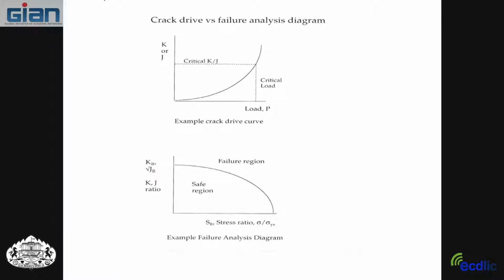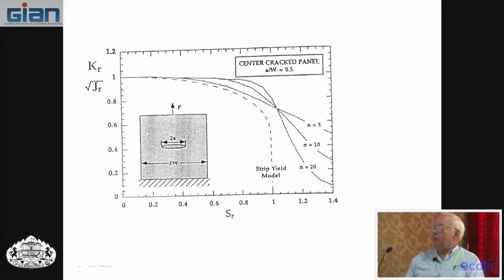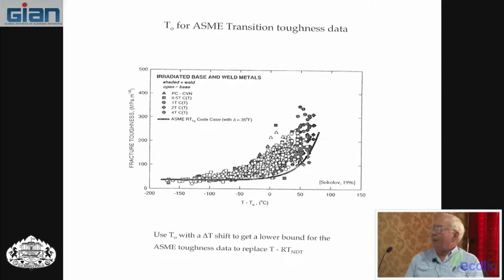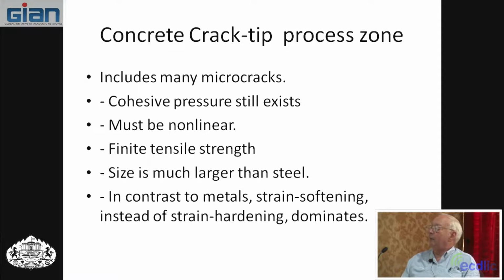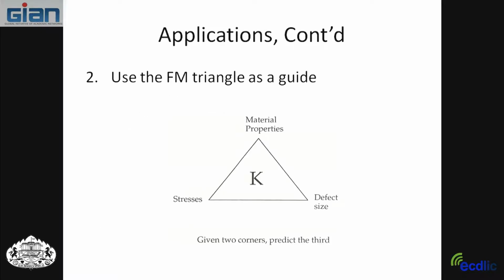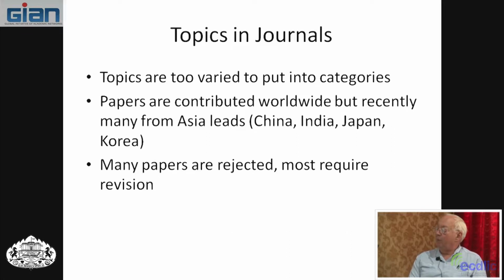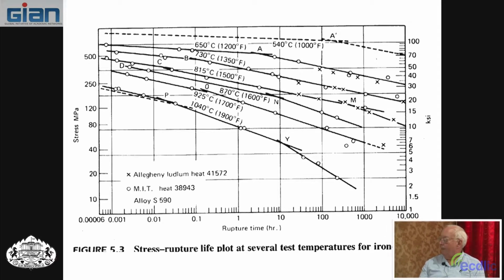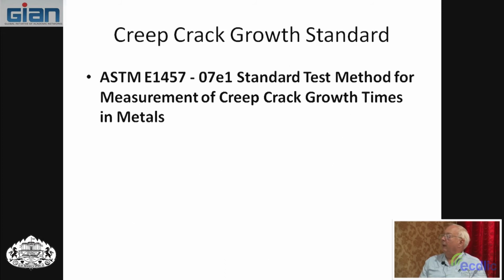Course on Fracture and Fatigue of Engineering Materials by Prof. John Landes - Part 7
GIAN Course on Fracture and Fatigue of Engineering Materials by Prof. John Landes of University of Tennessee in Knoxville, TN USA at the Centre for Modeling & Simulation, Savitribai Phule Pune University, India.

Many failures of engineering structures result from fracture and fatigue problems. It is estimated that in The USA more than 100 billion dollars are lost every year to fracture and fatigue problems. This number is likely multiplied many times over on a worldwide scale. Since the development of quantitative approaches to fracture and fatigue in the mid 1900’s, an estimated 50 percent of these failures could have been prevented by the proper application of technology. Many industries fail to use these proven approaches due to lack of knowledge or inadequate funding to implement the latest technology. Use of these technologies can improve the design life of structures by an implementation of fail-safe, safe-life or fracture-proof designs. It is important that engineers involved with structural design, material selection and failure prevention and analysis have a working knowledge of fracture and fatigue fundamentals and methods of failure prevention. This knowledge could come from a better understanding of fracture mechanics and fatigue concepts and a knowledge of methods for applying these to engineering structures. Since the development of fracture and fatigue concepts in the middle 1900’s, many test standards have been developed and many methods for application of these techniques are available.

This proposed mini-course would present the basic concepts of engineering fracture mechanics and fatigue. In addition test methods used for determining properties used in a fracture and fatigue and fatigue analysis would be presented. Finally methods of applying the technology to the prevention of fracture and fatigue failures will be presented. Some case studies showing how this technology has been used in the past used would also be presented. The course would start with the traditional linear-elastic approach to fracture mechanics. After the linear-elastic concepts are fully covered, the newer nonlinear approaches to fracture mechanics would be covered.

The course is designed for students who have little or no knowledge of fracture and fatigue concepts. However, the student should have a good background in basic stress analysis, engineering mathematics and a working knowledge of engineering materials. The course would be suitable for advanced undergraduate students, graduate students and engineers from industry. The course would involve some student participation with workshop sessions for solving practical problems in fracture and fatigue. The course will also provide an opportunity for students to bring to class problems for discussion.

For the workshop sessions in the course, students need to bring a basic calculator (with arithmetic functions square, square root and maybe trigonometric functions if available). They would not need a computer or software. Scientific calculator with plotting facility can be a plus, but it is not necessary.

Course Objectives

    Learn the importance of using a fracture mechanics approach.
    Understand basic principles of the fracture mechanics approach.
    Learn testing methods and data analysis techniques.
    Learn basic approaches to fatigue analysis and testing.
    Learn methods for applying this technology to prevent structural failures.